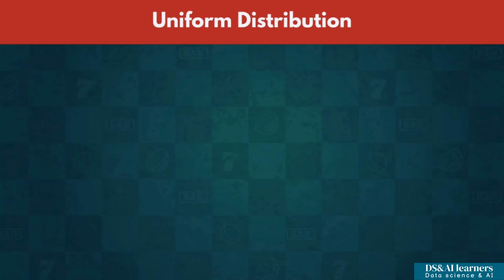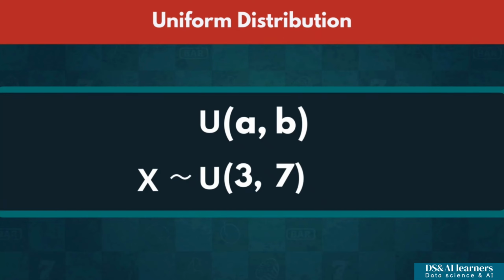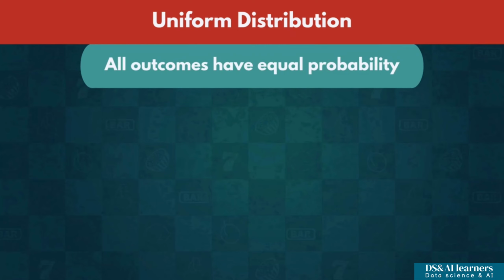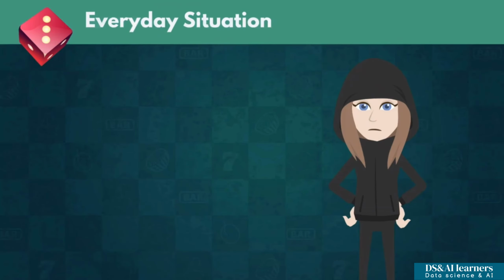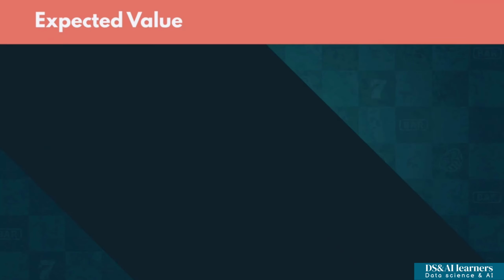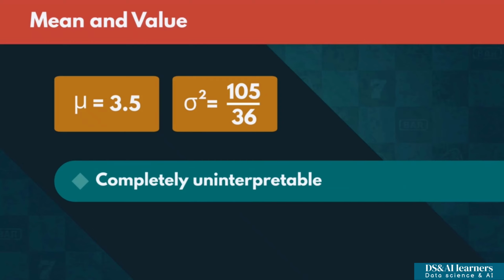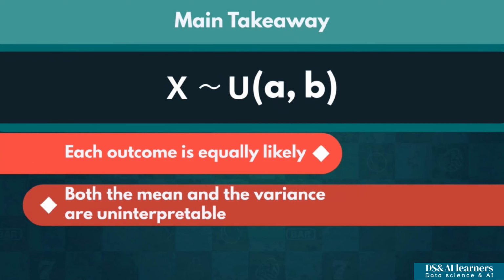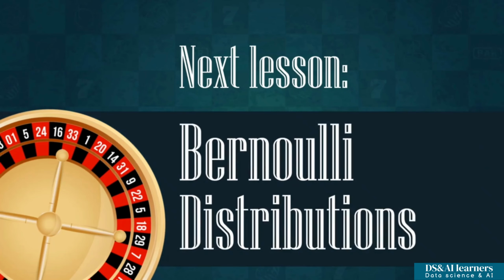Discrete Distributions The Uniform Distribution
Hi there.

In this lecture we are going to discuss the uniform distribution.

For starters we use the letter U to define a uniform distribution followed by the range of the values

in the dataset therefore we read the following statement as variable X follows a discrete uniform distribution

ranging from three to seven events which follow the Uniform Distribution are ones where all outcomes

have equal probability.

One such event is rolling a single standard six sided die when we roll a standard six sided die we have

equal chance of getting any value from one to six the graph of the probability distribution would have

six equally tall bars all reaching up to one sixth many events and gambling provide such odds where

each individual outcome is equally likely.

Not only that but many everyday situations follow the Uniform Distribution.

If your friend offers you three identical chocolate bars the probabilities assigned to you choosing

one of them also follow the Uniform Distribution one big drawback of uniform distributions is that the

expected value provides us no relevant information because all outcomes have the same probability the

expected value which is three point five brings no predictive power we can still apply the formulas

from earlier and get a mean of three point five and a variance of 1 0 5 over thirty six these values

however are completely on interpretable and there is no real intuition behind what they mean.

The main takeaway is that when an event is following the uniform distribution each outcome is equally

likely.

Therefore both the mean and the variance are un interpretable and possess no predictive power whatsoever

OK.

Sadly the uniform is not the only discrete distribution for which we cannot construct useful prediction

intervals in the next video.

We will introduce the Bernoulli distribution.